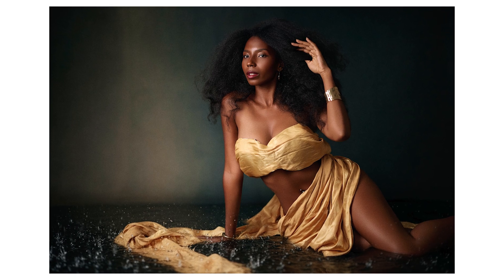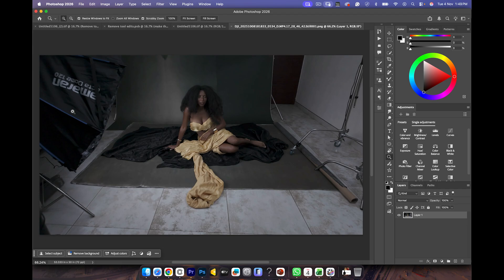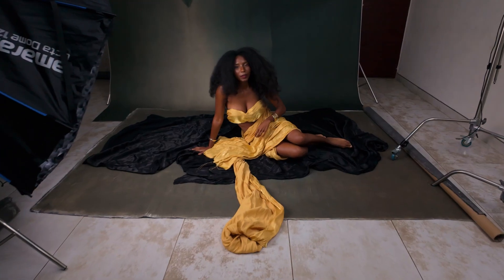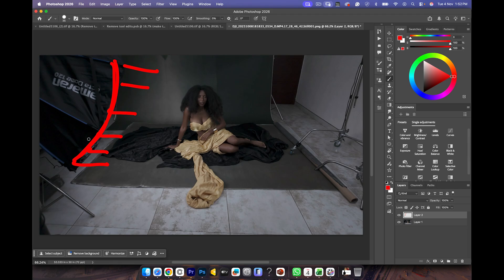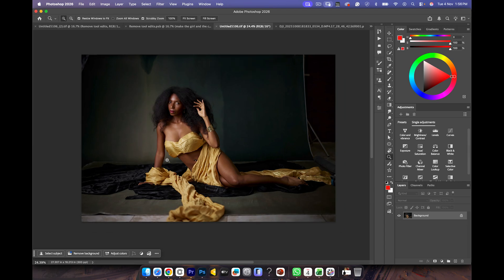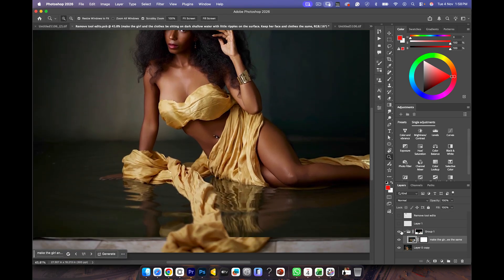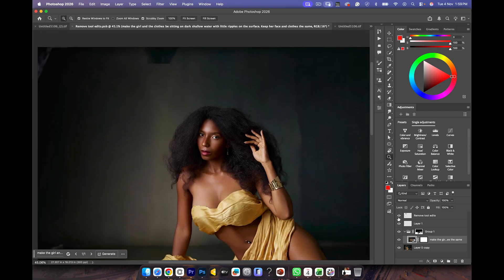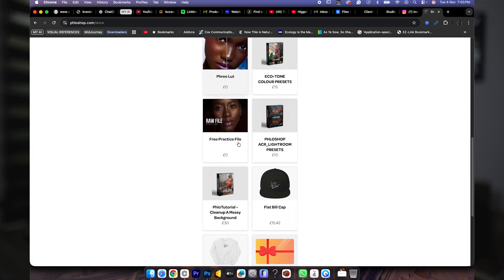NANO BANANA brought my VISION to LIFE | Photoshop 2026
In this video, I had an image in mind that I wanted to create. Knowing that AI and Google's Gemini 2.5 flash (nano banana) existed in Adobe Photoshop Beta and now Adobe Photoshop 2026, I just had to test it.
Let me know your thoughts and how you feel about incorporating AI in your work.

LIGHTS
My Speedlight -

MODIFIERS
Glow Stripbox